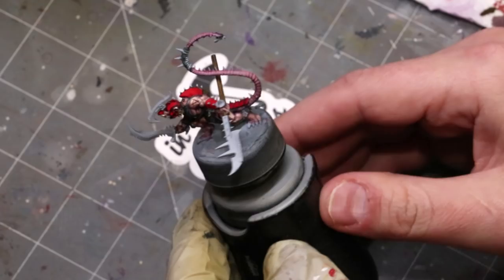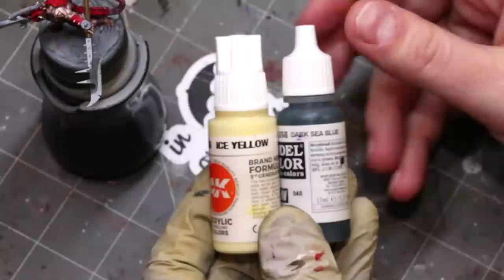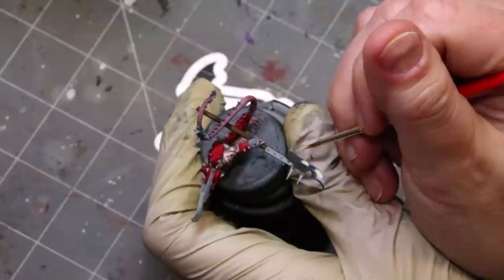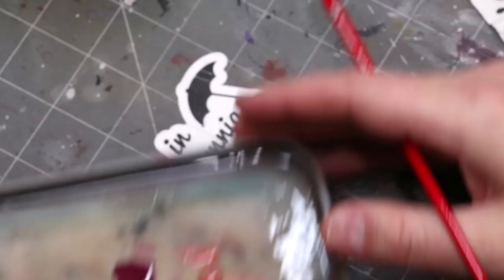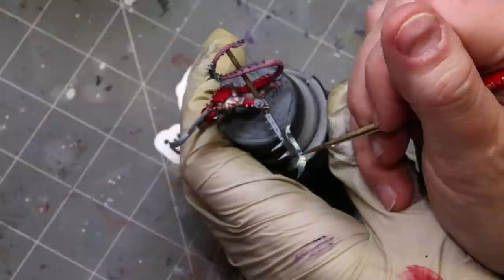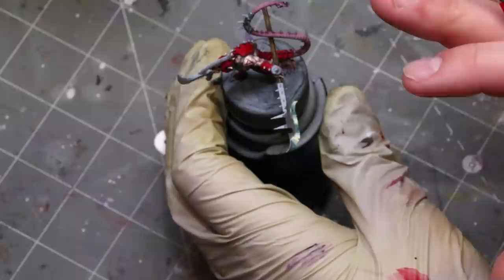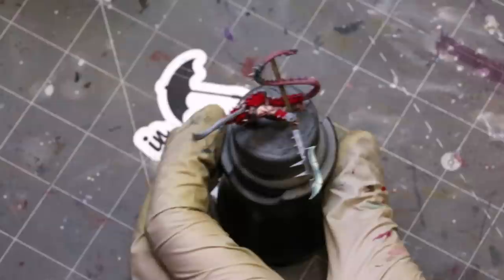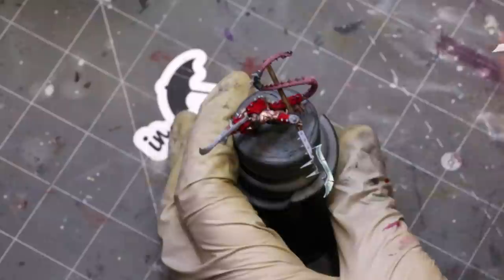Hobby Cheating 283 - Guide to Non Metallic Steel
In this Hobby Cheating Tutorial, I take you through how to create Non-Metallic steel. This covers all the basics of how to shape the basic colors and gradients of NMM steel and how to make it pop without spending hours. Hope you enjoy!